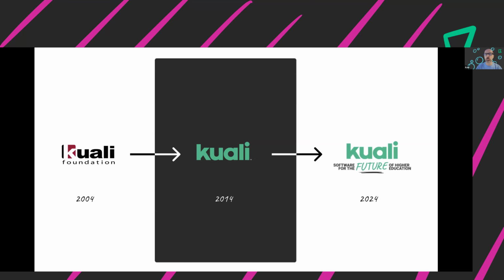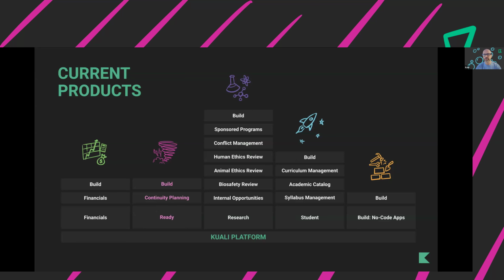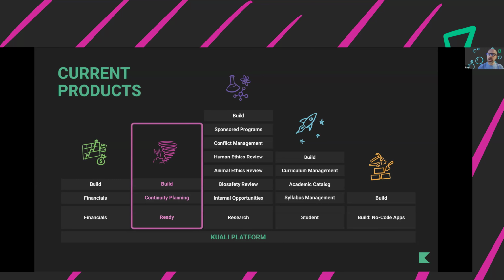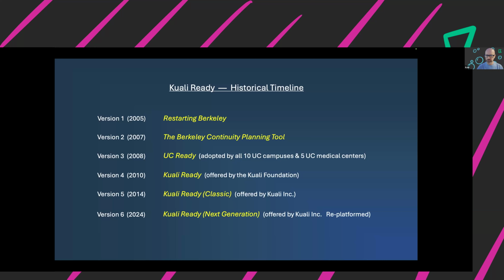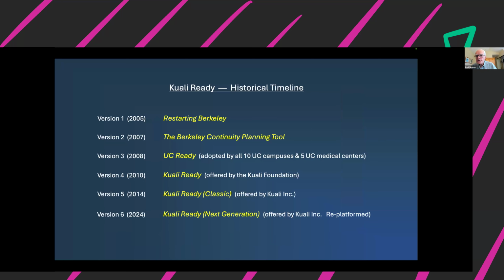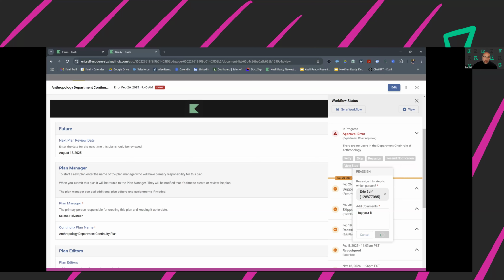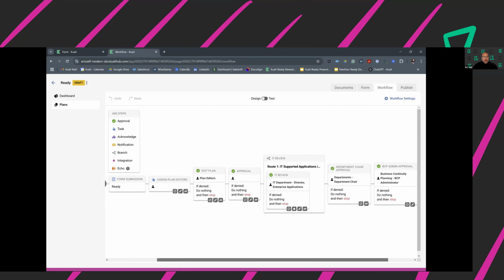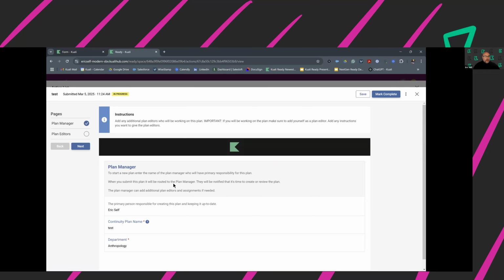The Future of Business Continuity in Higher Ed: A Conversation with Paul Dimond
Business continuity planning (BCP) has never been more critical for higher education. With budget constraints, operational risks, and increasing compliance demands, institutions must build resilience while doing more with fewer resources. But how has BCP evolved over the years, and where is it headed next?

In this webinar, Paul Dimond, a pioneer in higher ed business continuity planning and the creator of Kuali Ready, shared insights on the origins of BCP software, how the need for continuity planning has expanded, and what institutions should focus on to future-proof their plans.

In the second half, Eric Self, former Assistant Director of Operations at Fresno Pacific University, led a live demo of the new Kuali Ready, now built on the Kuali Platform. The demo showcased how this updated tool makes continuity planning simpler, faster, and more effective for higher ed institutions.

What You'll Learn:
✅ The history of Kuali Ready and how higher ed BCP has evolved over the past 20 years
✅ The biggest continuity planning challenges institutions face today
✅ Best practices for prioritizing plans and securing stakeholder buy-in
✅ A look at the new Kuali Ready and Paul Dimond’s reaction to its latest innovations

Emergency Managers, Risk & Compliance Officers, COOs, and Institutional Operations Leaders looking for strategies to optimize resources, strengthen resilience, and improve business continuity planning in higher ed.

📌 Want to learn more about Kuali Ready?